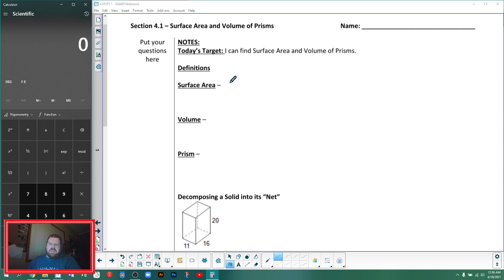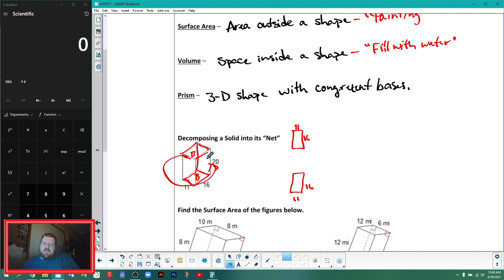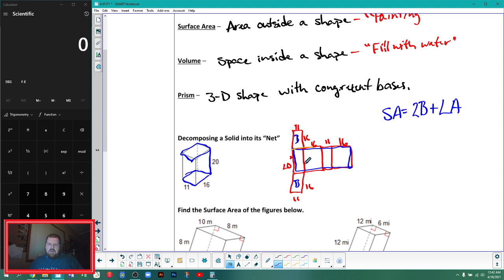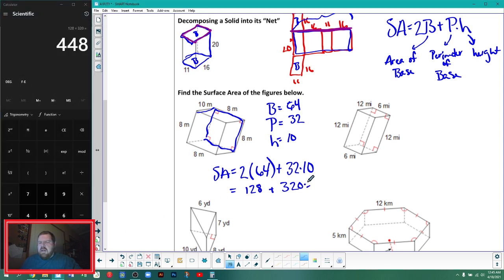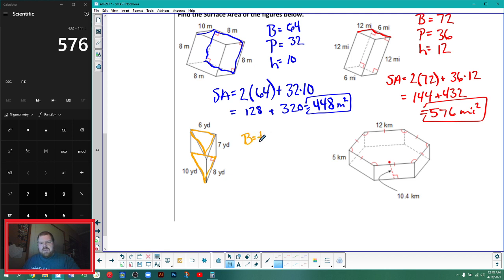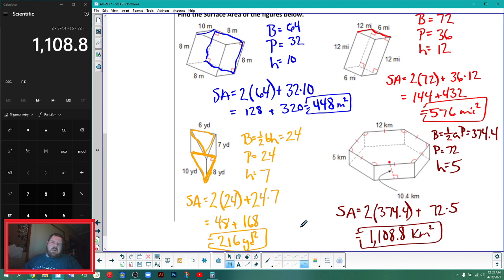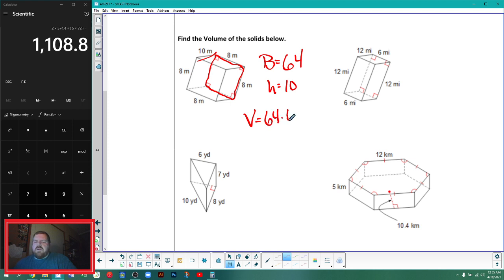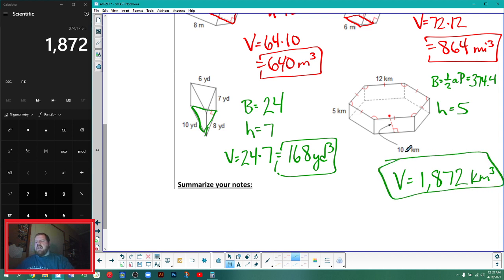Section 4.1 - Surface Area and Volume of Prisms - Algebra 1 Part 2